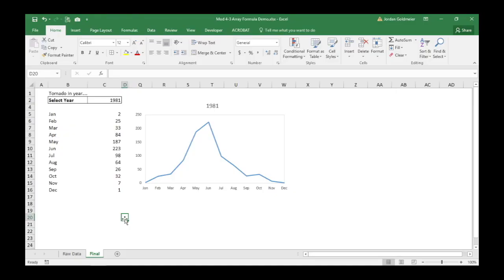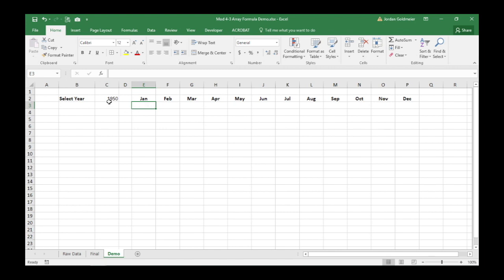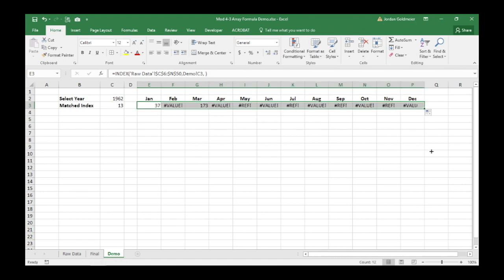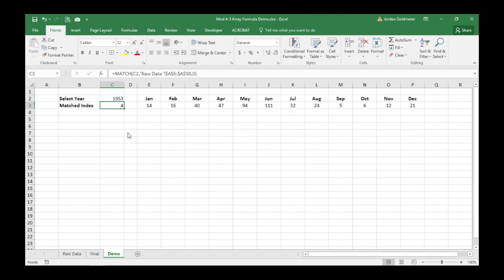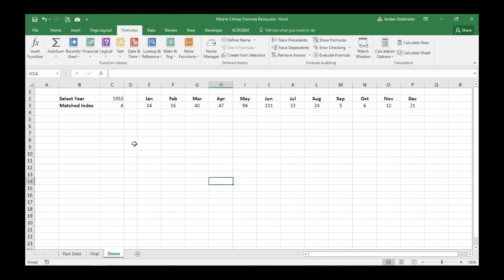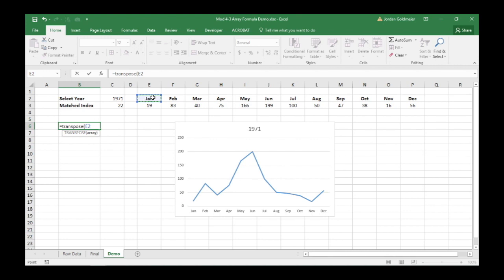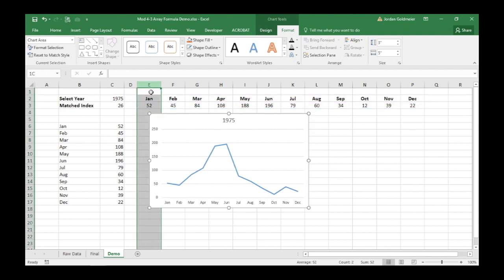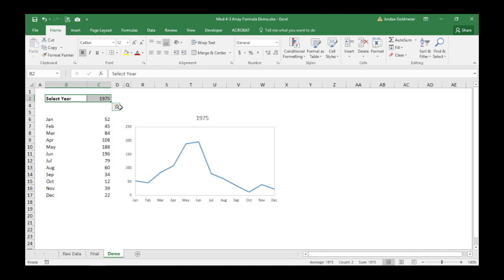4-6 Free Excel Dashboard Course | Array Formulas Demo | Jordan Goldmeier